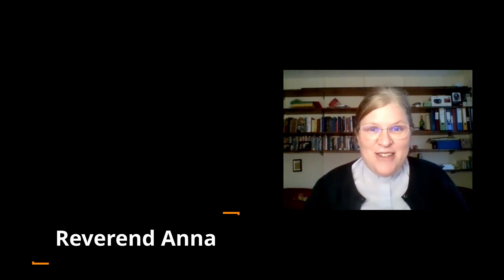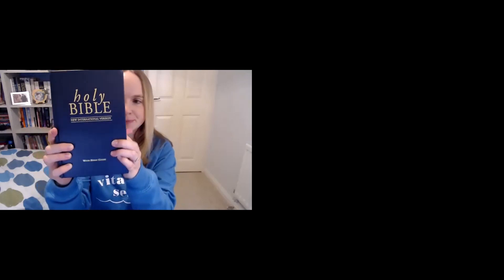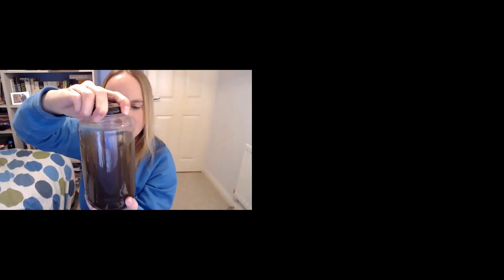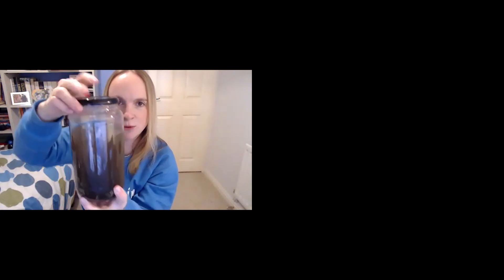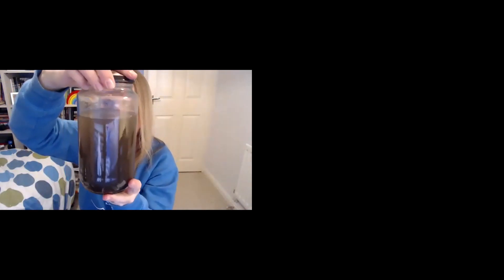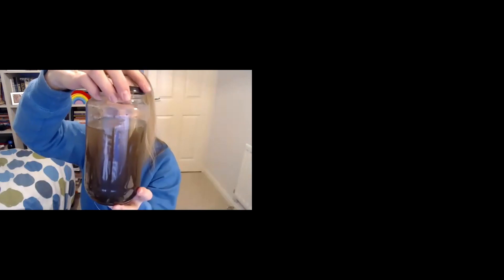Primary School Assembly January 2021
In the first of their Zoom assemblies, Reverend Anna and Ele think about what Jesus had to say about worrying. Ele also shares how a jar of mud can help us think more clearly and share our worries with others.